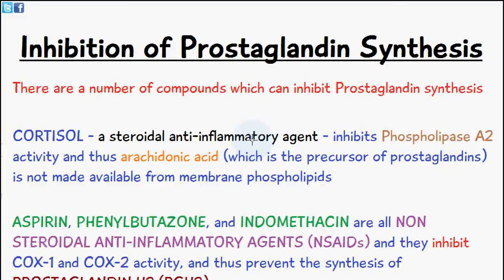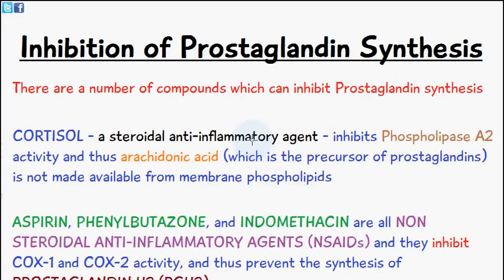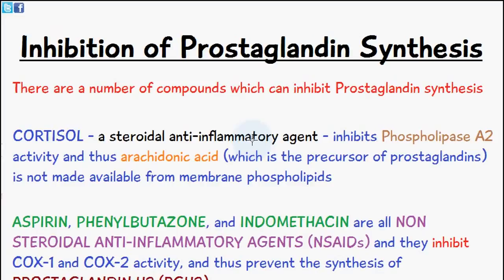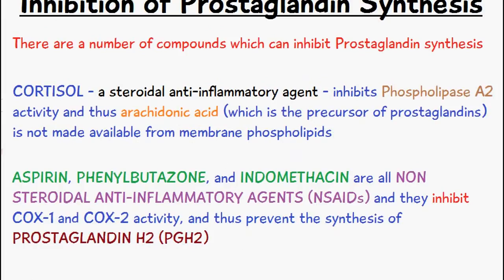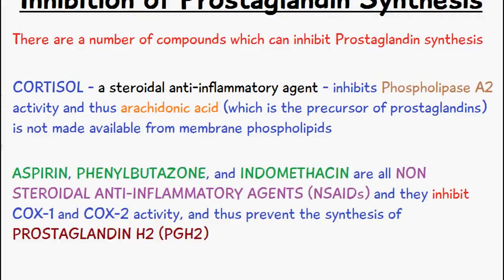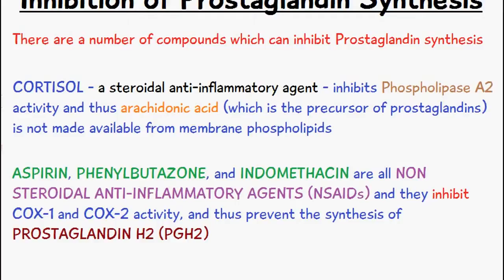Biochemistry Help: Inhibition of Prostaglandin Synthesis